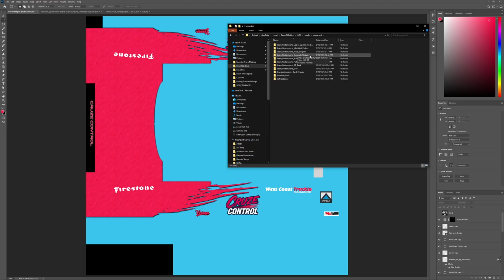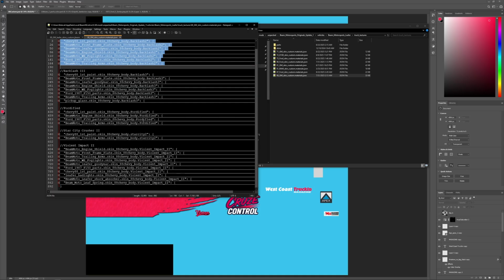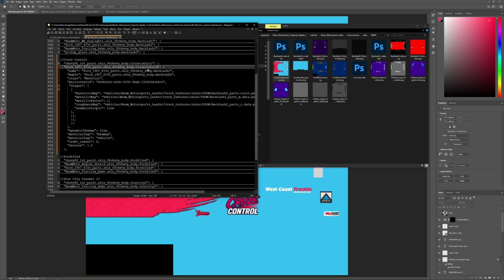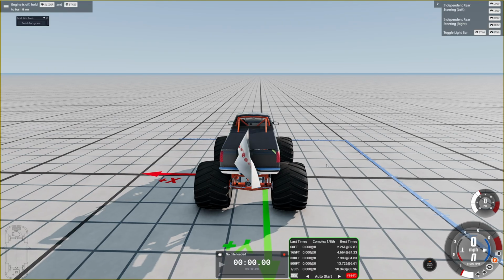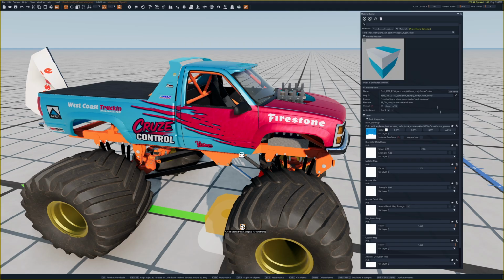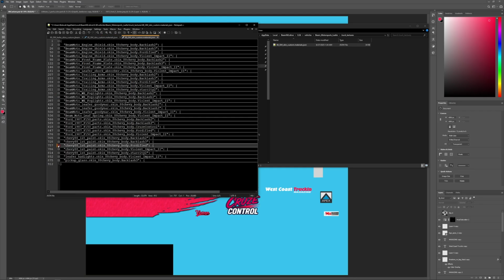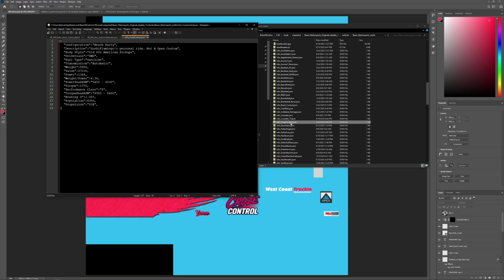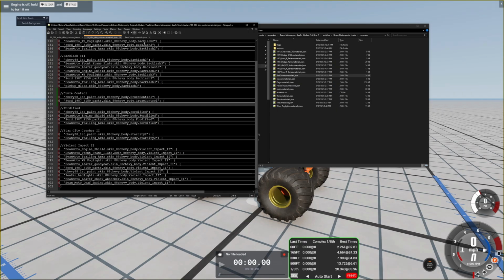Tutorial - How To Skin a BeamNG Leafer Monster Truck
Asked about several times by our community, our first tutorial is on how to skin one of our trucks, shown by the guy that makes the originals and does all of the modeling, Bobcat. Take it away.